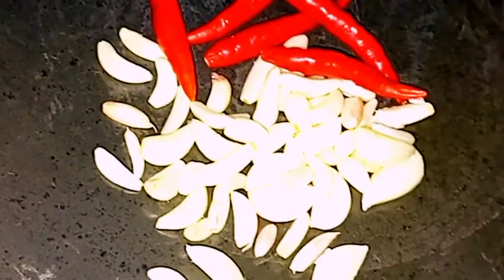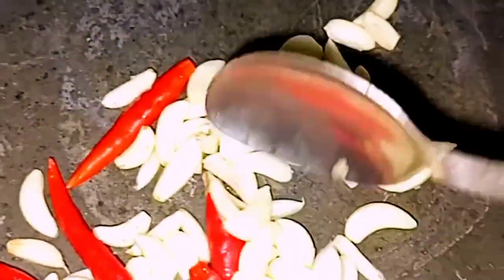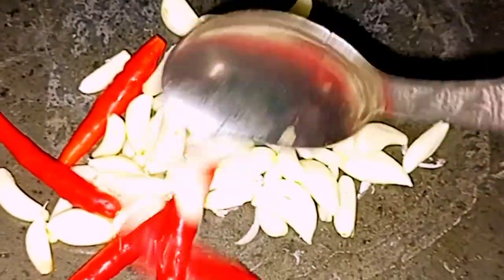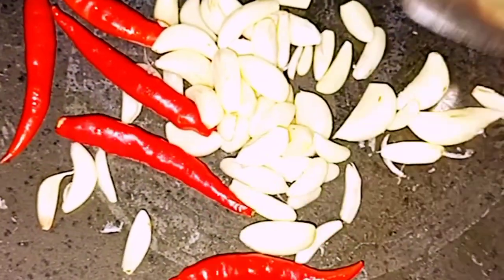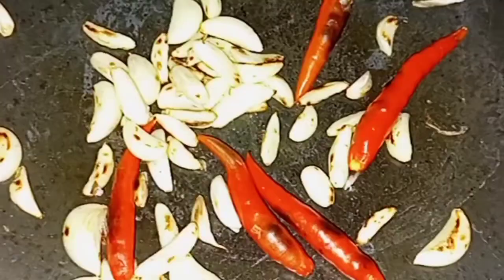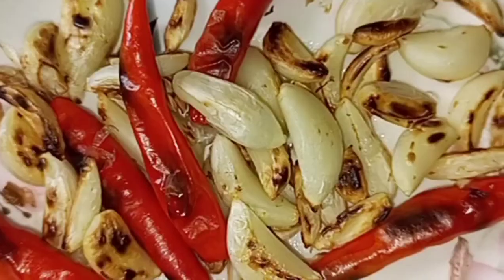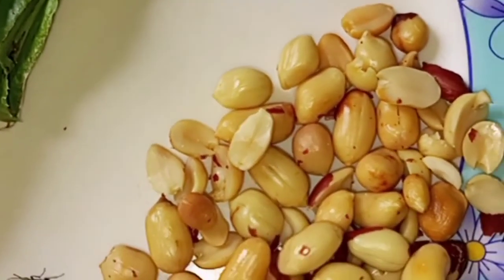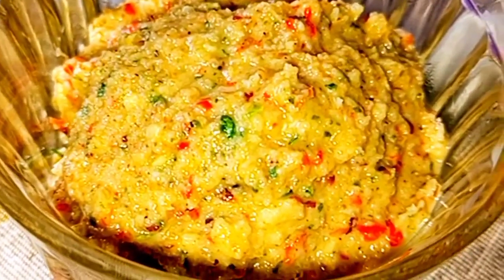Yutube ত মোৰ প্ৰ্থ্ম টো ভিডিঅ' // My first vlog // Day With Jyotishna..